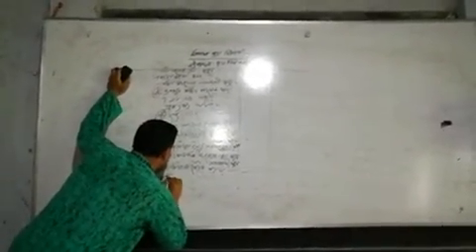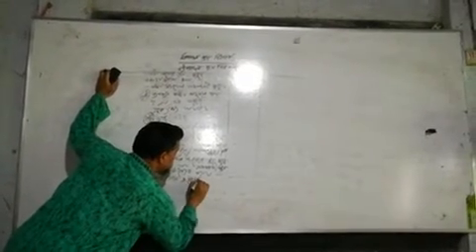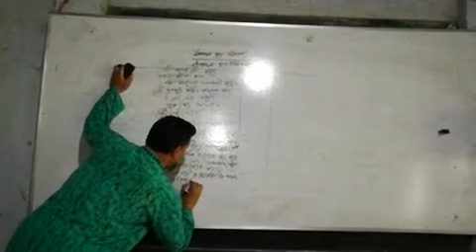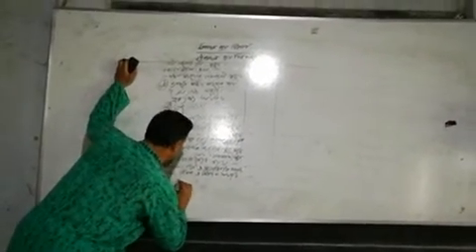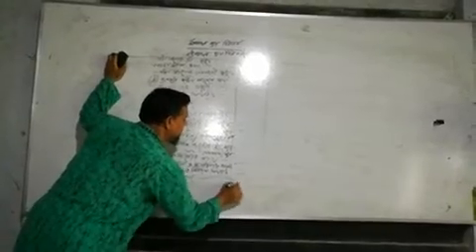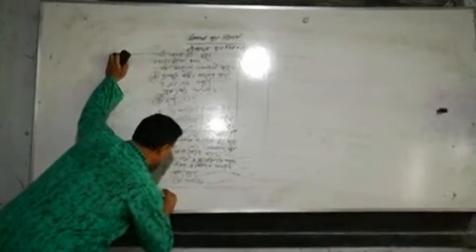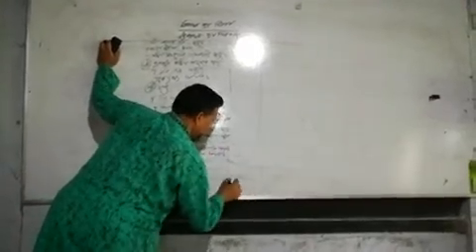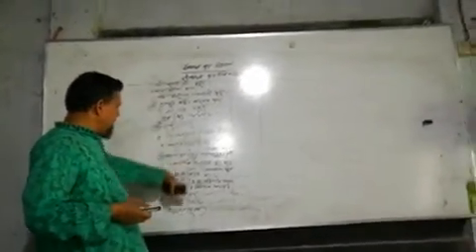মোঃ তাজুল ইসলাম, প্রভাষক, হিসাব বিজ্ঞান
নারায়ণপুর রাবেয়া মহাবিদ্যালয়েল হিসাব বিজ্ঞান বিষয়ের প্রভাষক মোঃ তাজুল ইসলাম এর অনলাইন ক্লাস